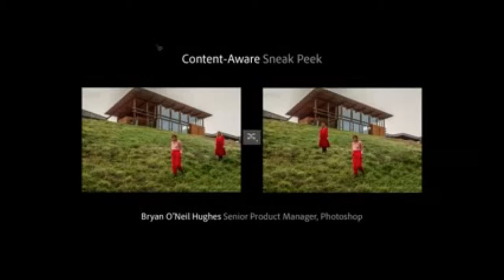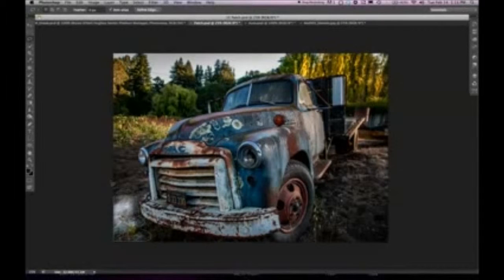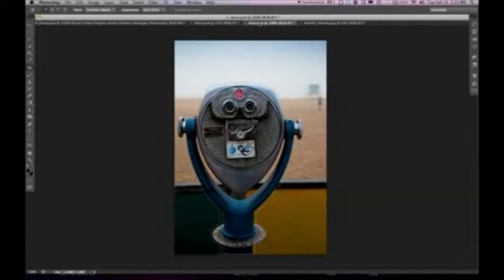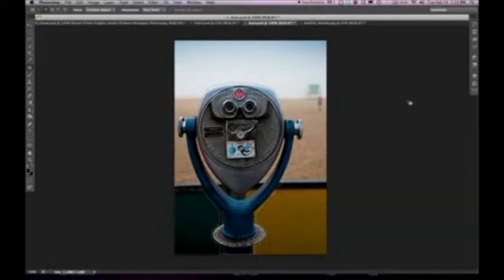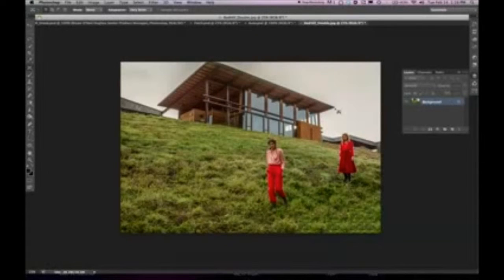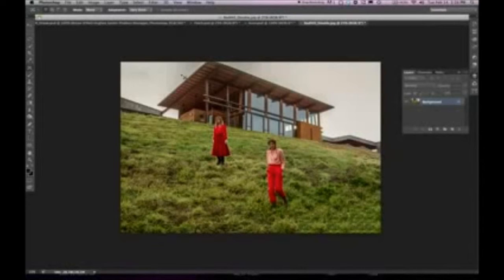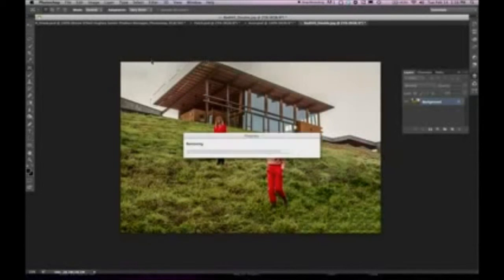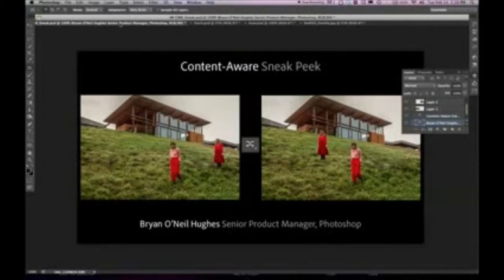AcademicSuperstore.com presents Photoshop CS6 Sneak Peek 4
See more advanced features of Photoshop Content-Aware technology. Straight from Photoshop Senior Product Manager Bryan O'Neil Hughes, this video shares how to seamlessly move or remove an object from an image.